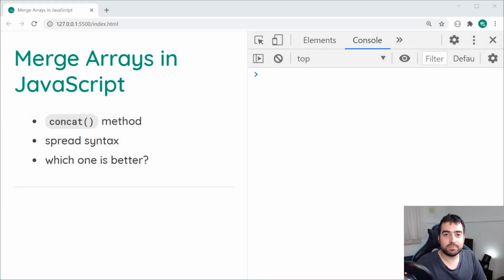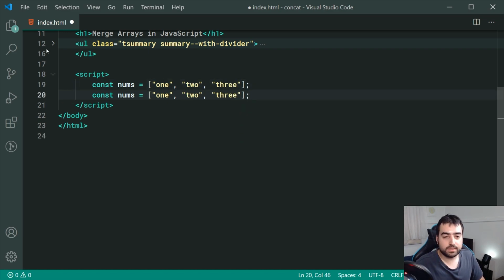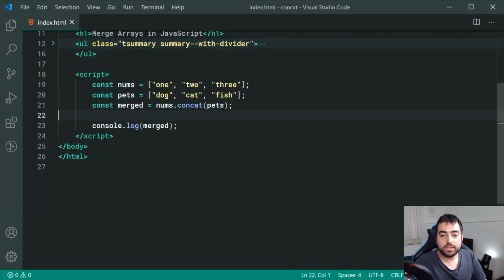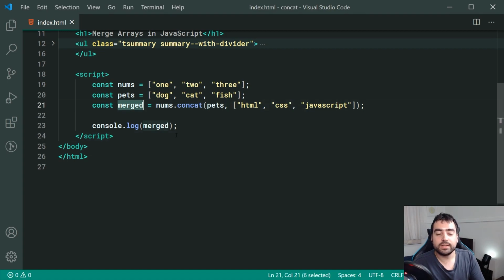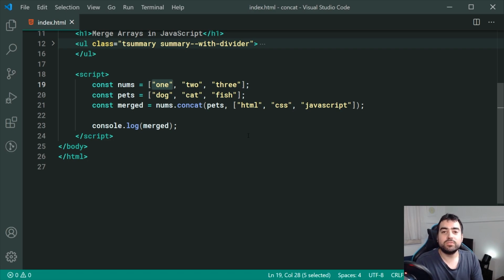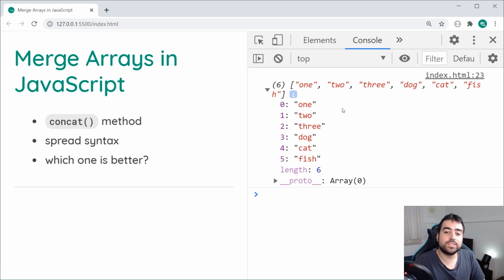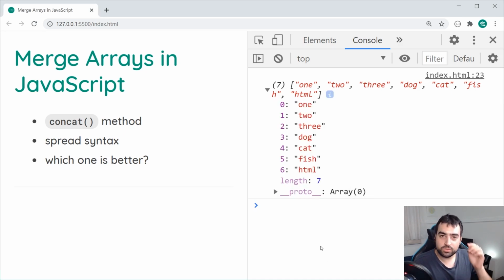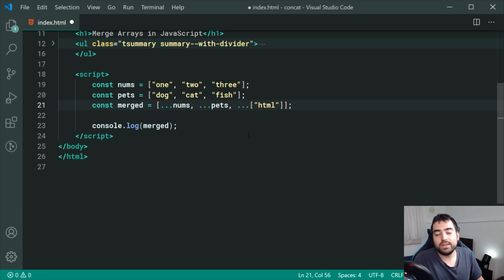How to Merge Arrays - JavaScript Tutorial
In today's video I'll be showing you how to merge arrays in JavaScript. This is very easy to do and there are two main techniques in doing so: using the "concat" method, or using the spread syntax.